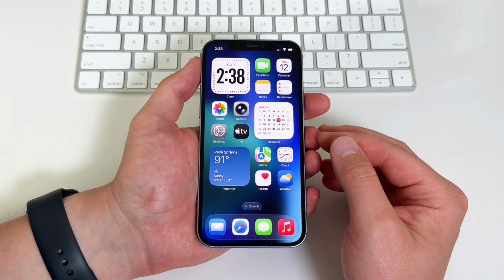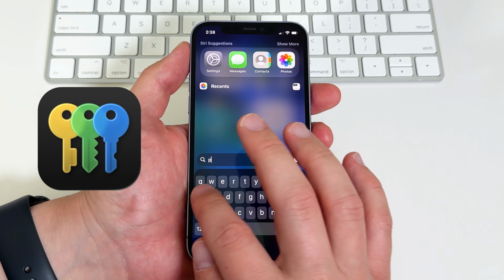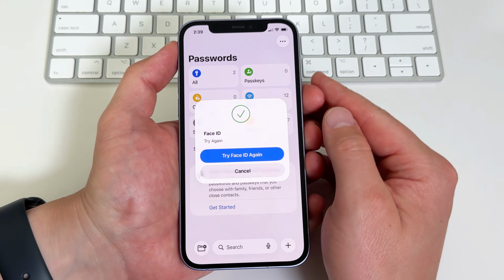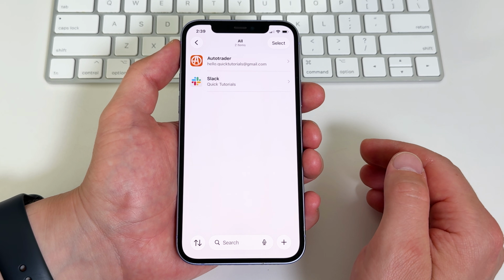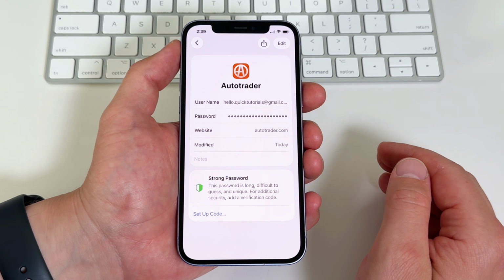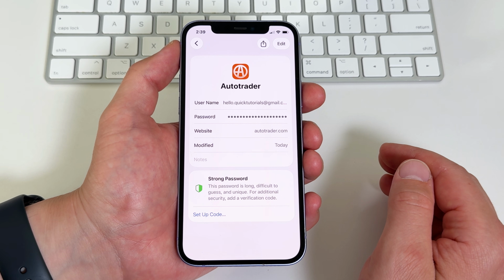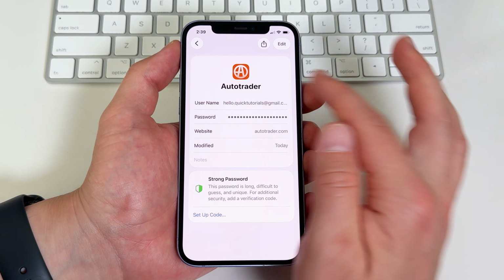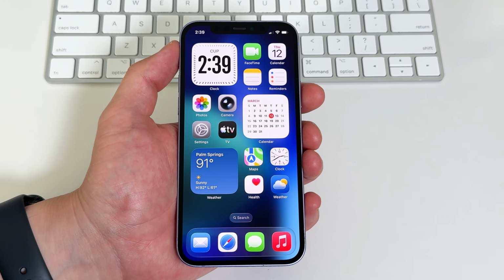How to Find and View Saved Passwords on iPhone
In this tutorial, I show you how to find and view saved passwords on your iPhone using Apple’s built-in Passwords app.

I walk through where to find the app, how to search for saved website and app passwords, and how to view login details like usernames and passwords. You’ll also see how Face ID or Touch ID protects your saved credentials.

I also briefly explain some of the other useful features inside the Passwords app, including security alerts, passkeys, and password management tools that help keep your accounts safe.

In this video you’ll learn:
• Where to find the Passwords app on iPhone
• How to view saved passwords for apps and websites
• How to search your saved logins quickly
• How Face ID / Touch ID protects your passwords
• Other helpful features inside Apple’s password manager

This works on most iPhones running recent versions of iOS.